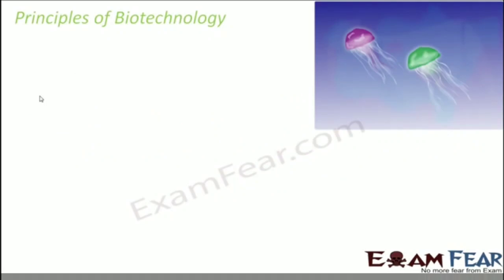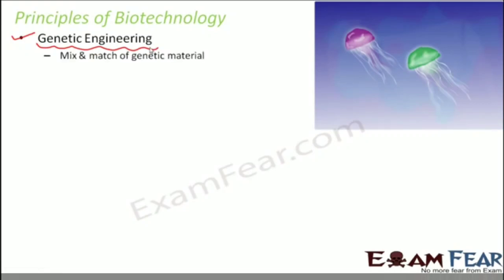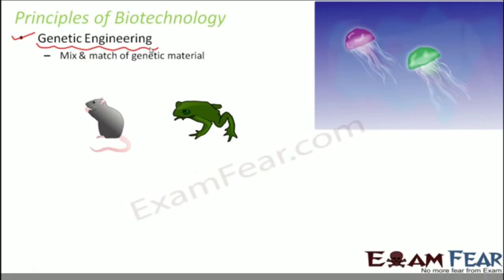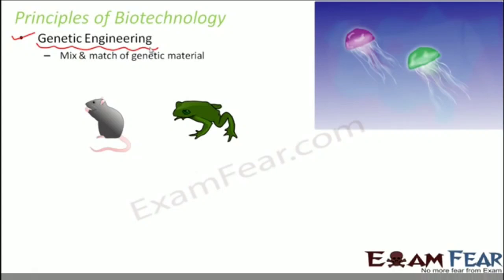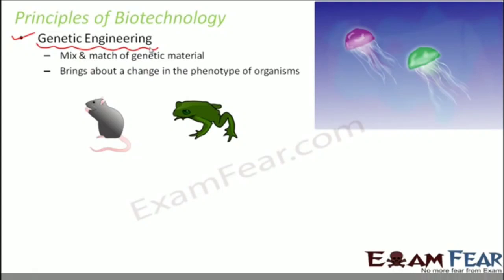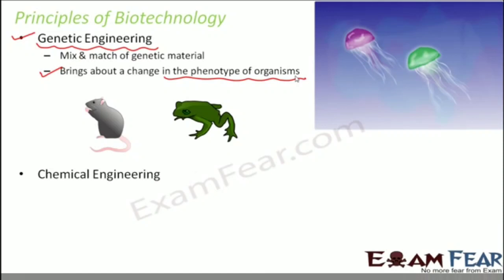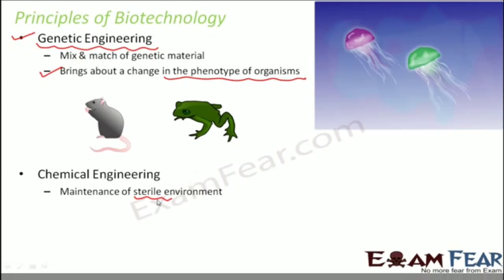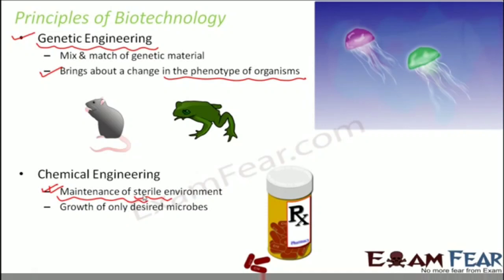Biology Biotechnology Principles part 2 (Principles of Biotech) class 12 XII |Neet | Web Series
Check out better source to practice for NEET 2020 Biology exam by solving these important questions from chapter 02 Biological Classification, Class 11th. These important questions are based on previous session exams and prepared by subject experts.

NEET Biology Biotechnology Principles part 2 (Principles of Biotech) class 12 XII.

We selected the most important question patterns which are continuously being asked in NEET previous exam question papers. These questions will definitely help students to understand the exam pattern and boost score in NEET 2020 exam.

Get started for your NEET Preparation with Web Series. Web Series courses will help students to boost for your NEET preparation to perform best in exams and achieve a good rank. Our courses includes.

Biological Classification | NEET Biology Important Questions  | Web Series